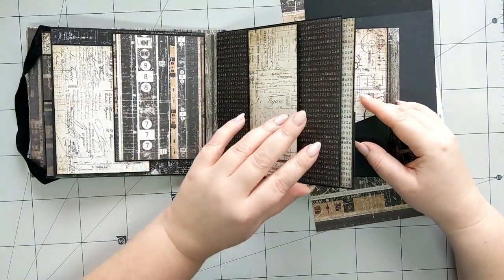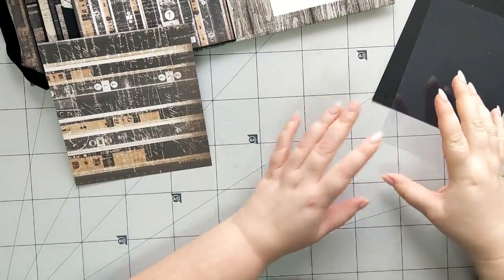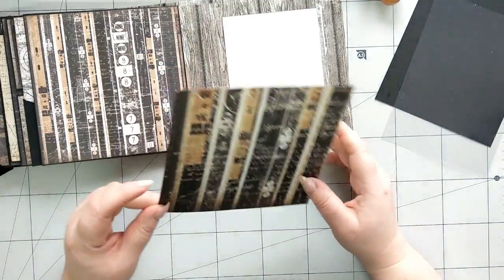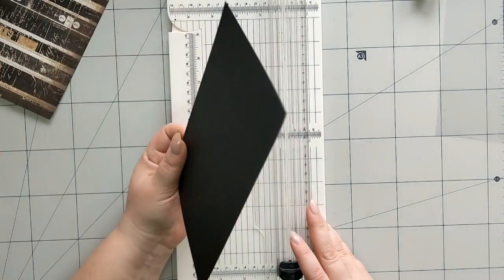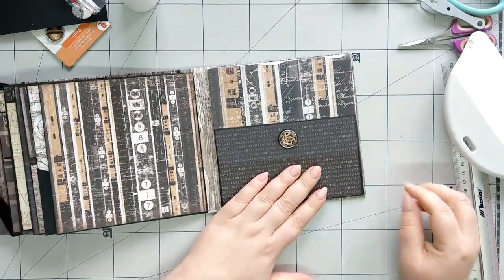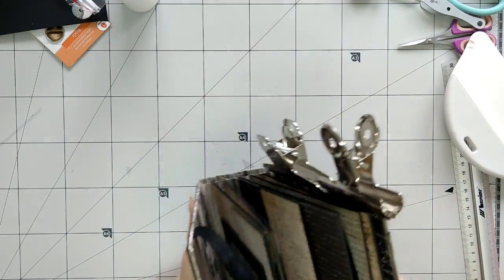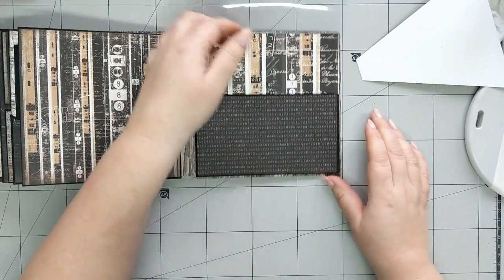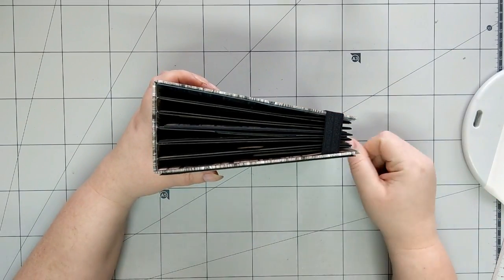Album męski #5 Album for a man. Tutorial. Scrapbooking.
Piąta część tutorialu albumowego - przedostatnia.
Dzisiaj wykonamy "inną" kopertę na tylnej wewnętrznej stronie okładkowej, doszlifujemy strony, wykonamy książeczki i album gotowy do ozdabiania :)

Wszystkie materiały które zostaną użyte w tworzeniu albumu, wymienione zostały w pierwszej części i nabyć możecie je w sklepie Zielone Koty:

Dziękuję, że jesteś ze mną.
Zapraszam do subscrypcji i kliknięcia w dzwoneczek aby być na bieżąco z moimi filmami, jeśli lubisz tworzyć wspólnie ze mną oraz odwiedzenia moich innych miejsc w sieci:

Życzę miłego dnia,
Asia ♥

Thank you for being with me.

Joanna ♥